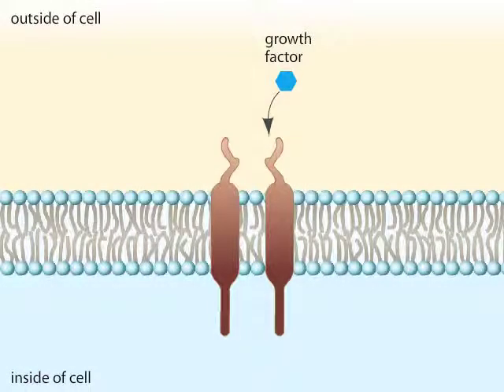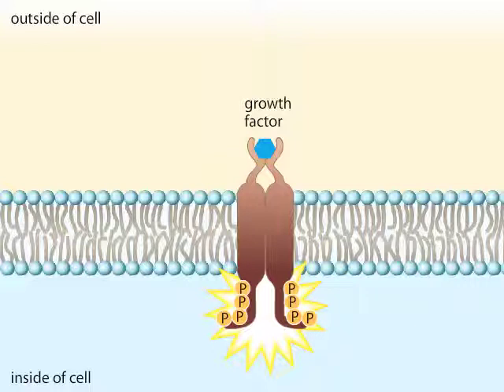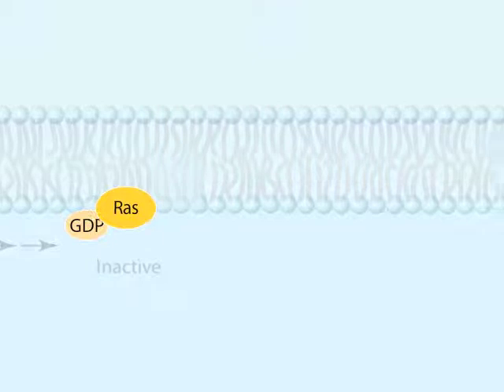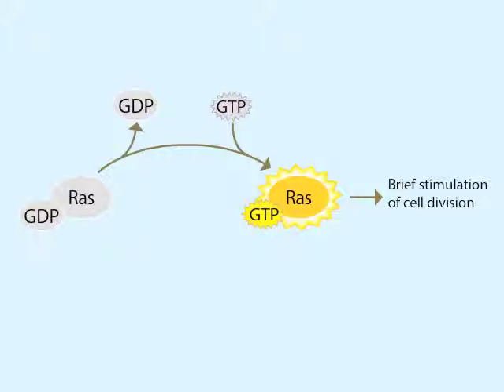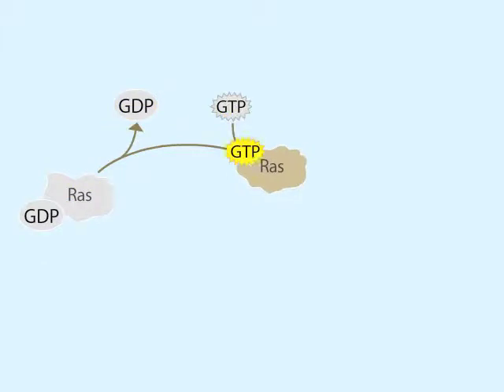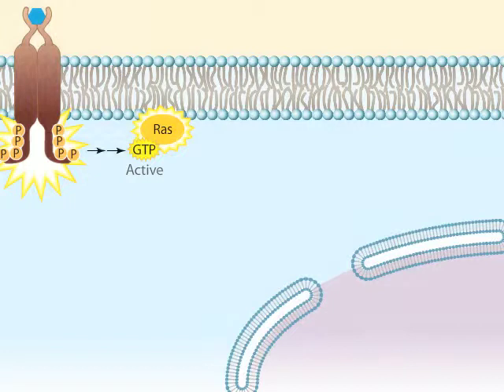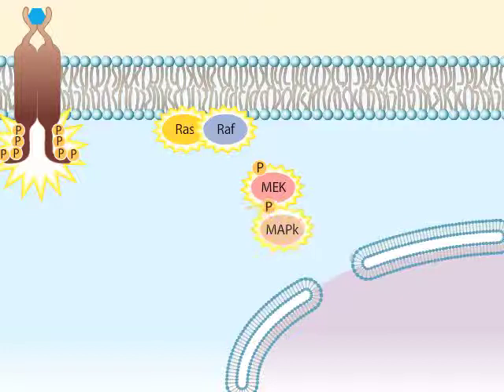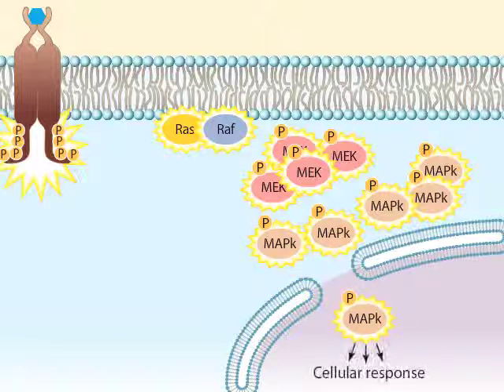Signal Transduction and Cancer